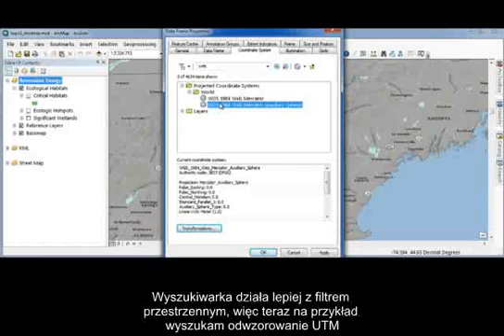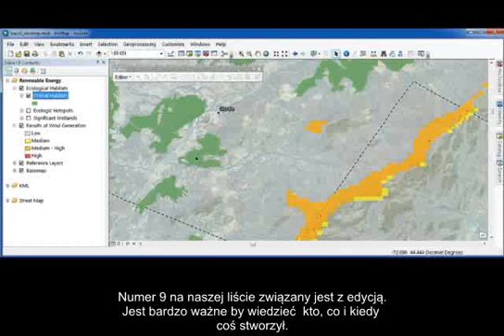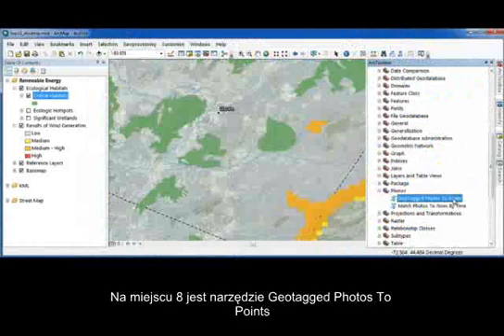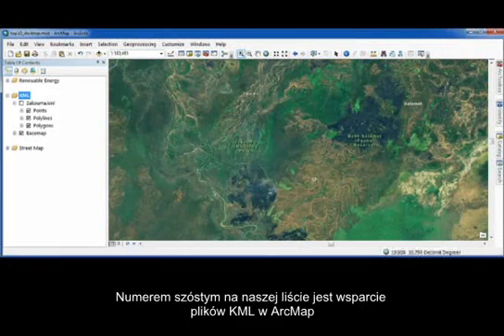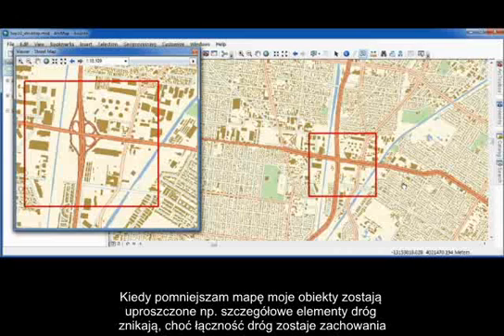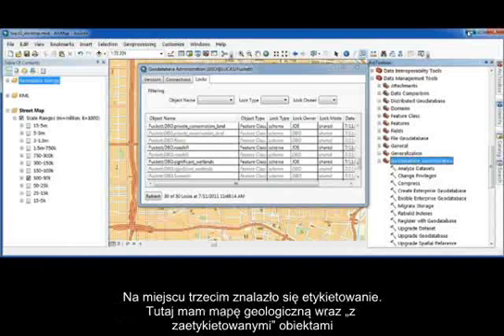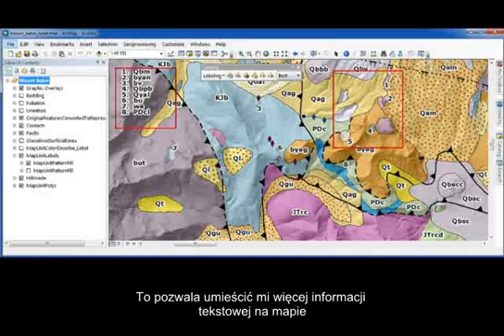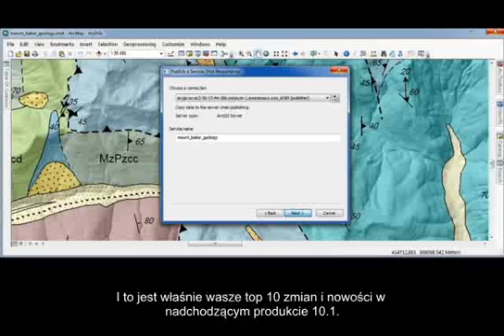10 najważniejszych nowości w ArcGIS 10.1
Zapraszam do zapoznania się z filmem video z polskim tłumaczeniem, w którym przedstawione zostały najważniejsze nowości w produkcie ArcGIS for Desktop 10.1. Do najciekawszych zmian należy zaliczyć ulepszoną wyszukiwarkę w filtrem przestrzennym, automatyczne zapisywanie informacji kto i kiedy utworzył i zmodyfikował dany obiekt oraz rozbudowany interfejs do zarządzania geobazami.